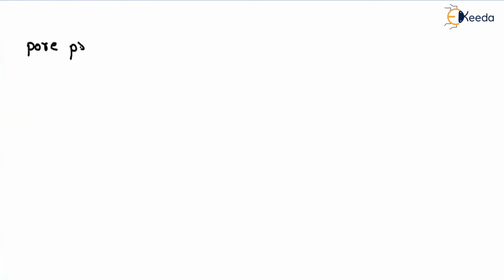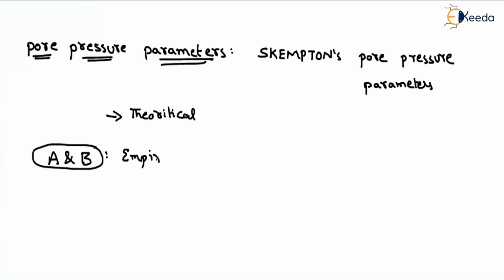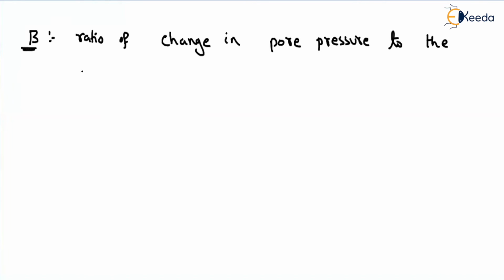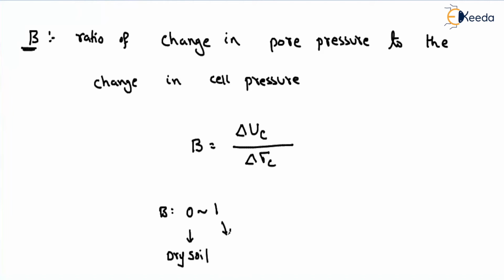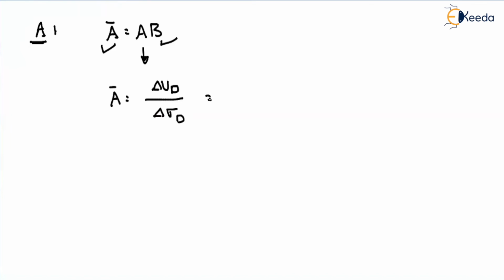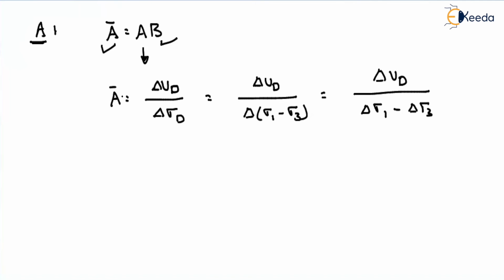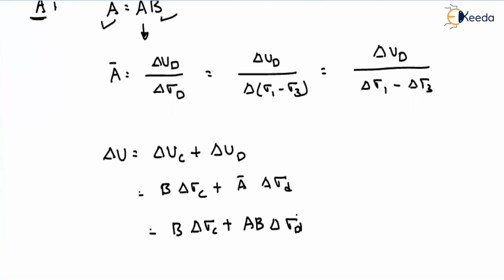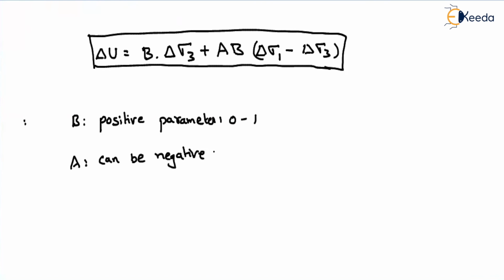Pore Water Pressure Parameters | Shear Strength | Geotechnical Engineering - GATE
In this tutorial, we unravel the intricacies of pore water pressure parameters, shedding light on their significance in understanding soil behavior. Explore the relationship between pore water pressures and the shear strength of soils, gaining insights that are essential for success in GATE (Graduate Aptitude Test in Engineering) and beyond.

📚 Topics covered in this video:
1️⃣ Definition and significance of Pore Water Pressure
2️⃣ Factors influencing Pore Water Pressure
3️⃣ Measurement techniques for Pore Water Pressure
4️⃣ Shear Strength and its importance in Geotechnical Engineering
5️⃣ Relationship between Pore Water Pressure and Shear Strength
6️⃣ GATE-specific concepts and applications